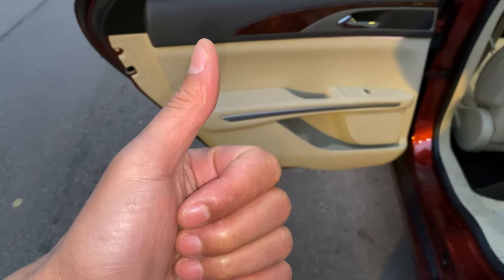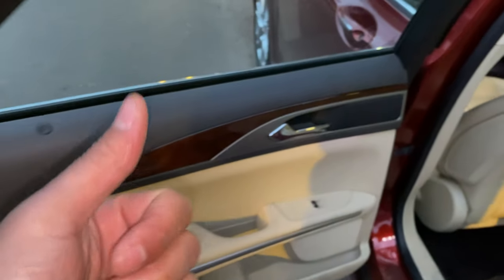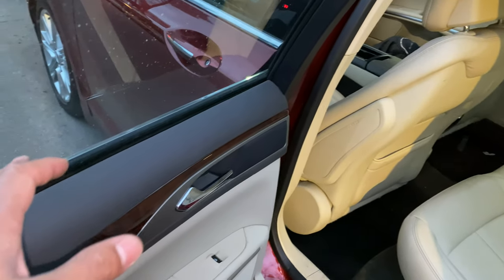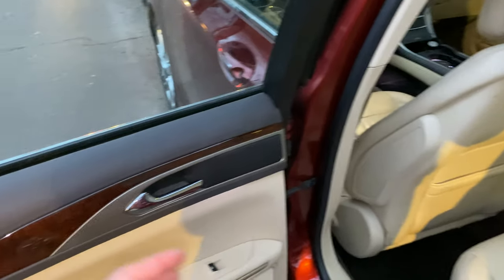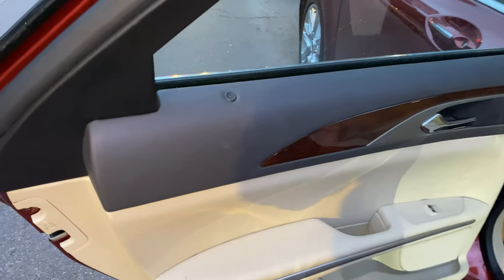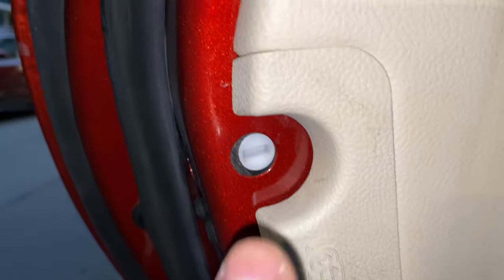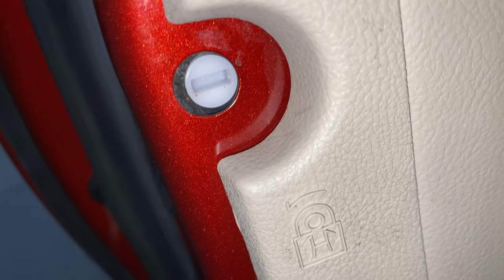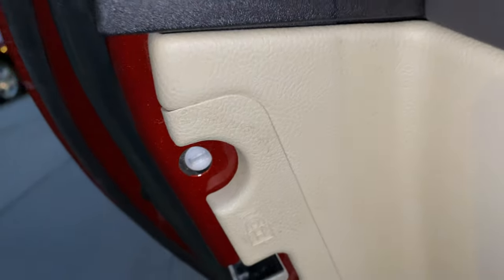Lincoln MKZ - Child safety lock location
Showing where The child safety lock is located in a Lincoln MKZ. .